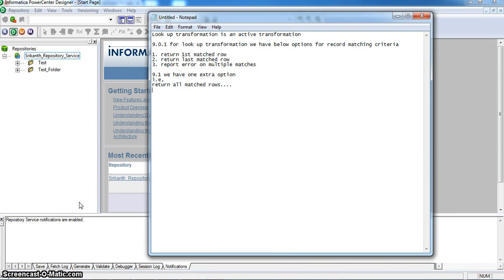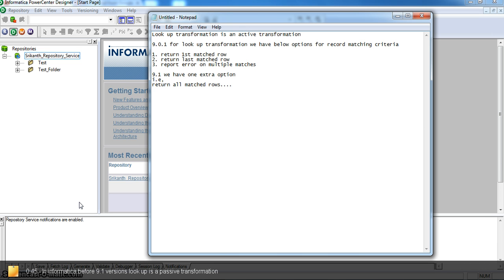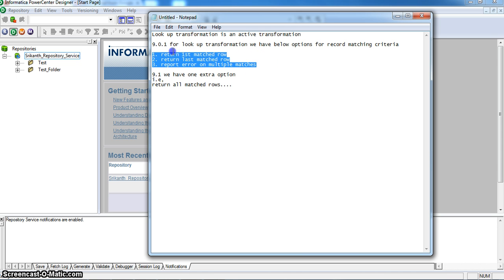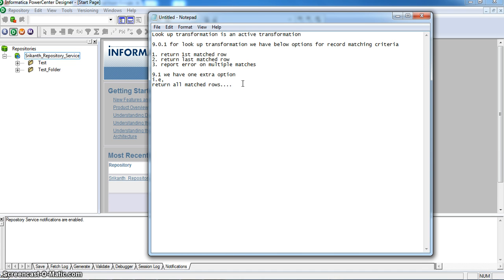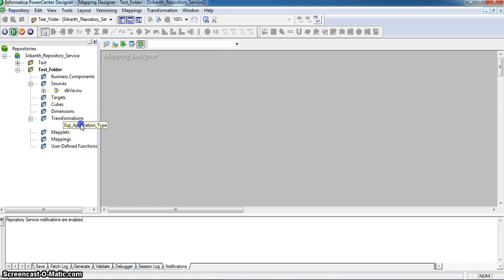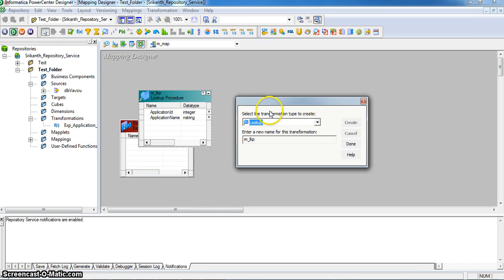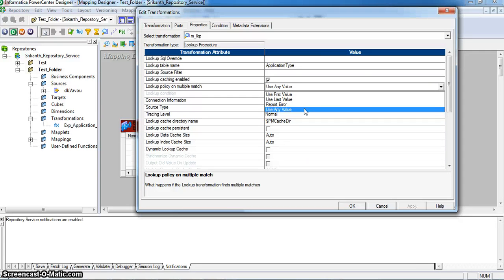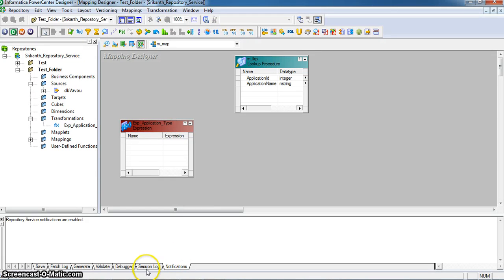Informatica look up is active transformation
This video will describe why a look up transformation is an active in informatica 9.1